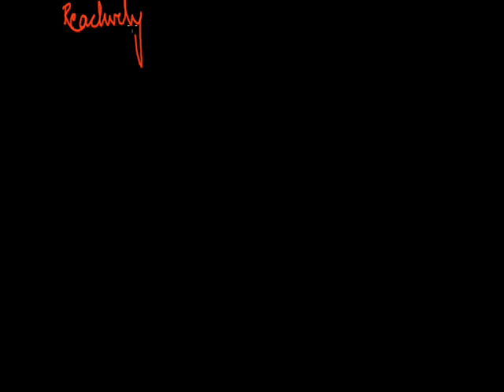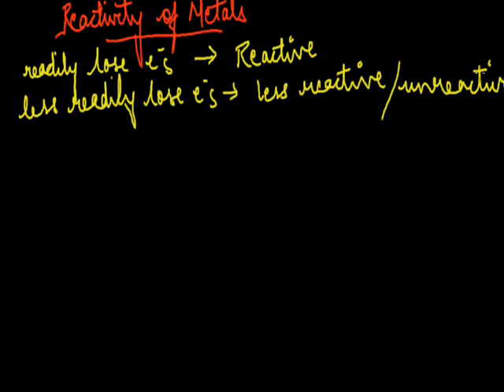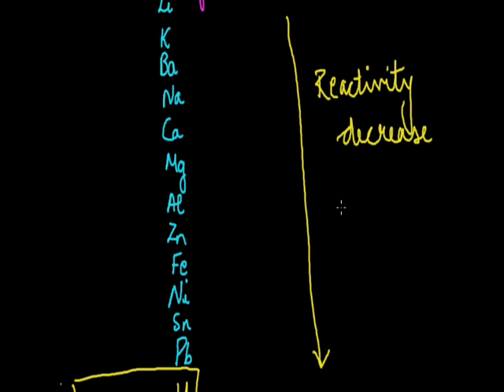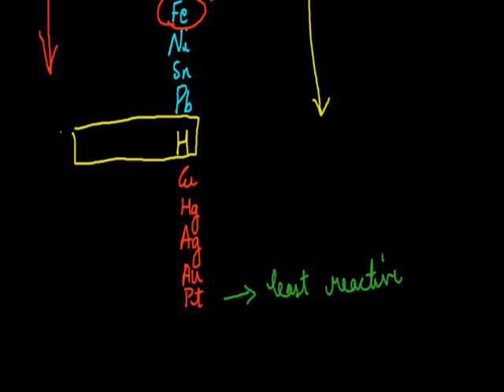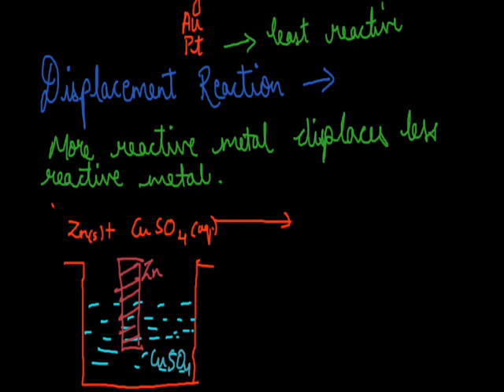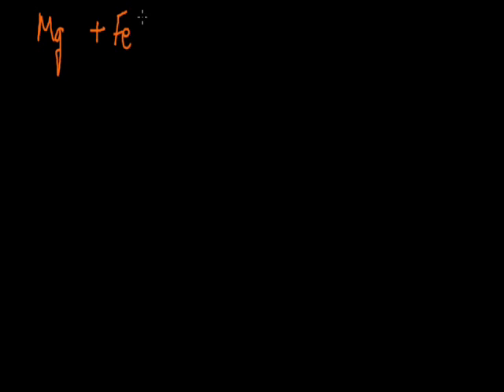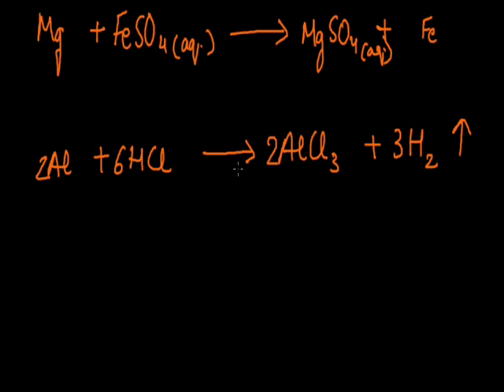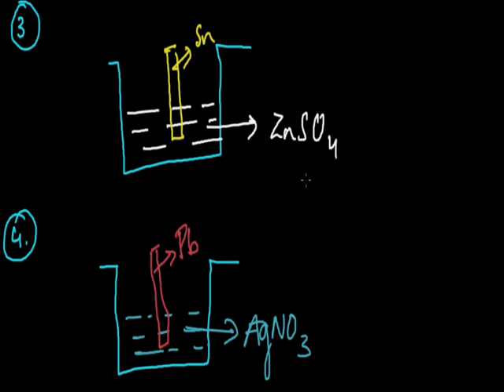Metals & non-metals 003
Physical properties of non-metals, Reactivity series/displacement reaction